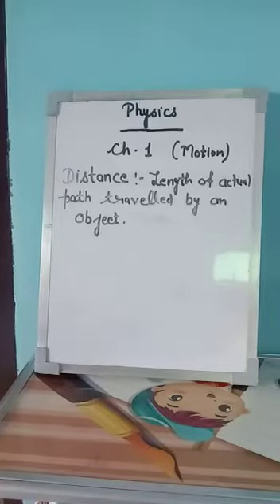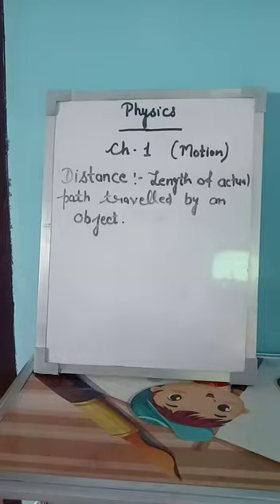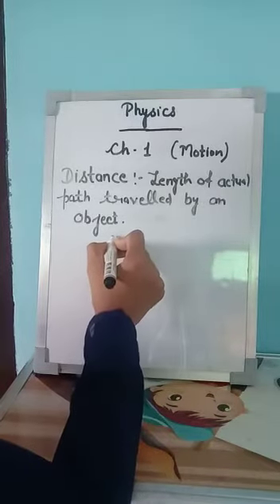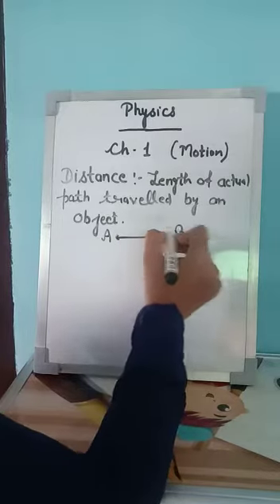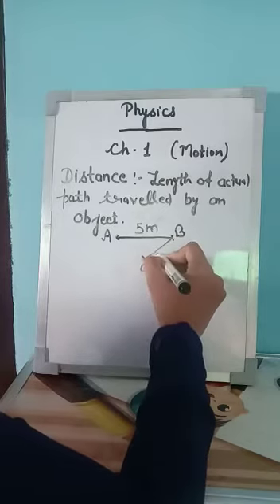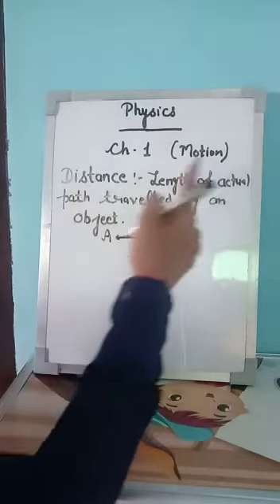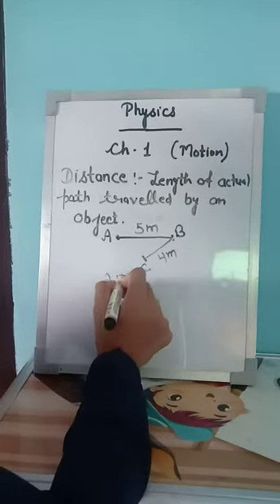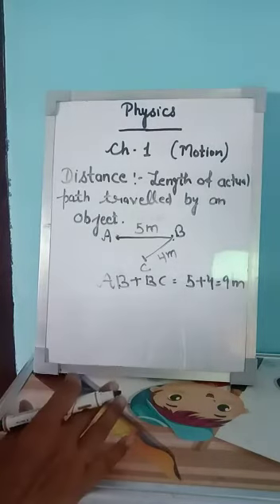Physics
Distance displacement